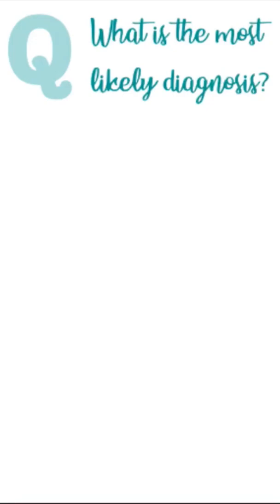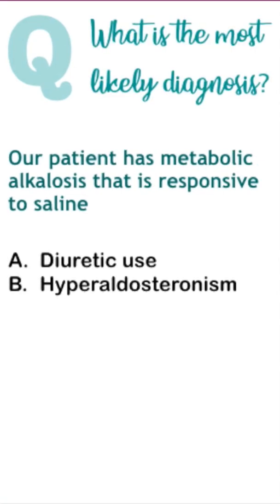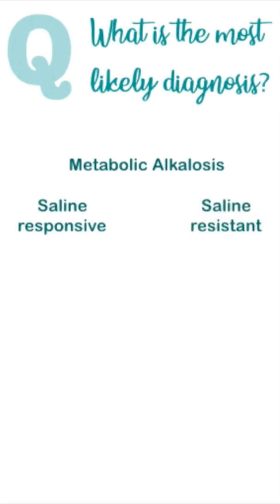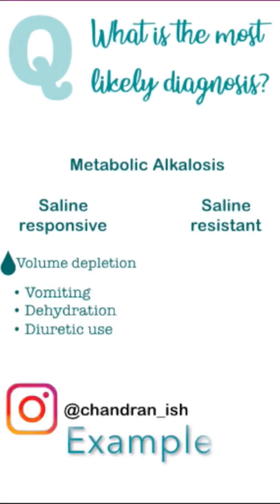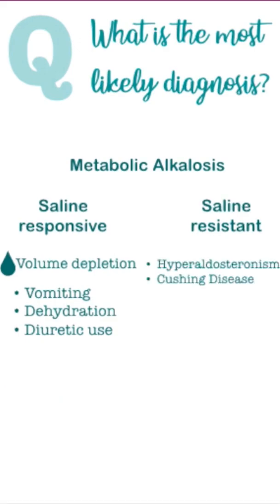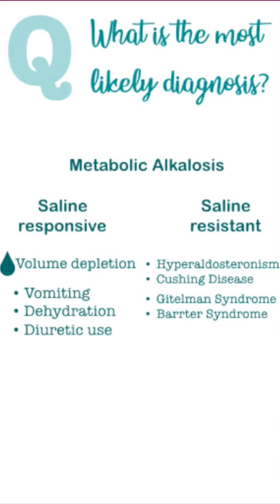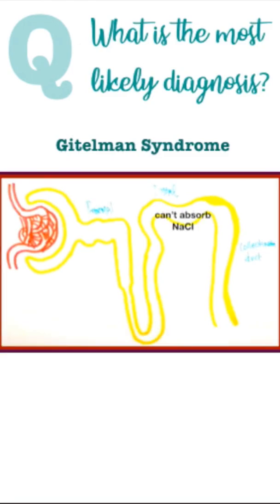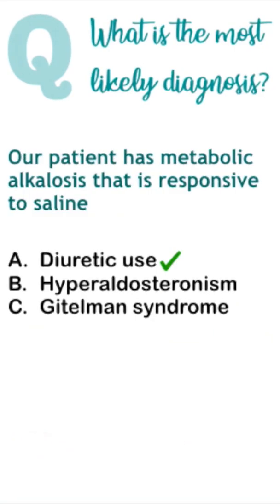What’s the most likely diagnosis/cause | Case 1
Zhejiang University '21
Internal Medicine Match '22 Applicant